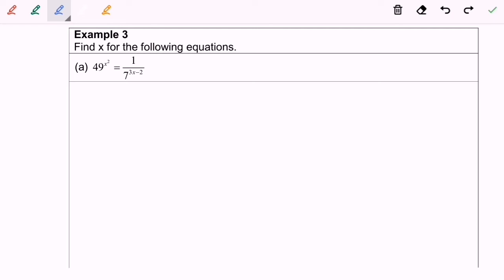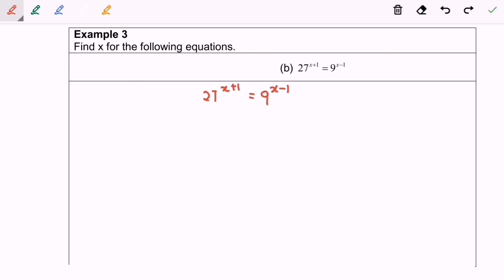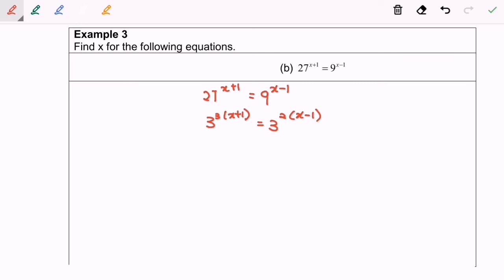T2.1 Extra 7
Solving indices equation - compare indices_3